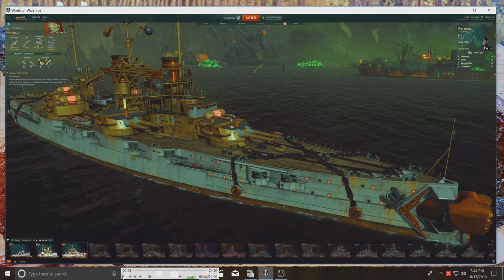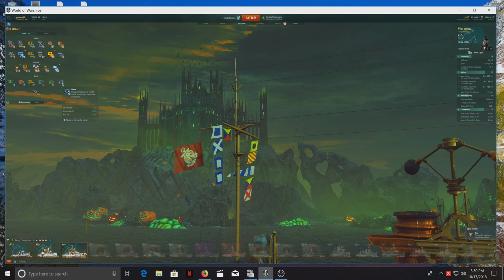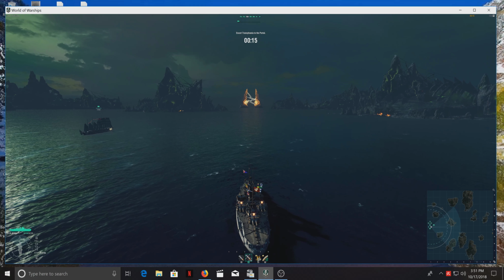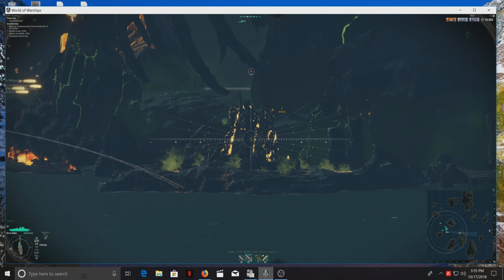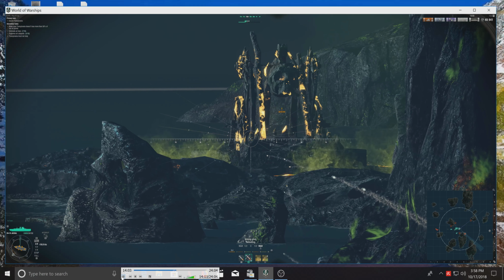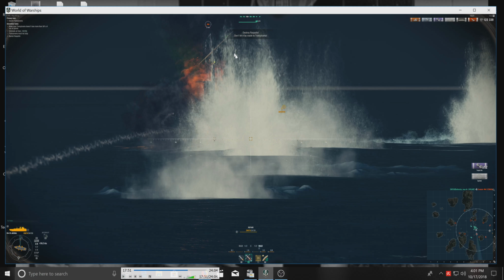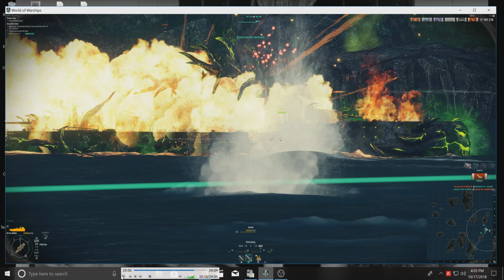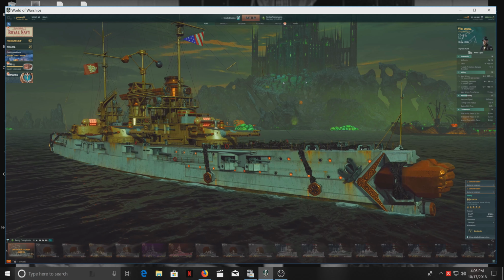World of Warships. Halloween 2018. Attack a Rasputin driving a Jackal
The captains skill REDUCES reload time when HP goes down. Not increases it.  OOPS.     This is FUN.